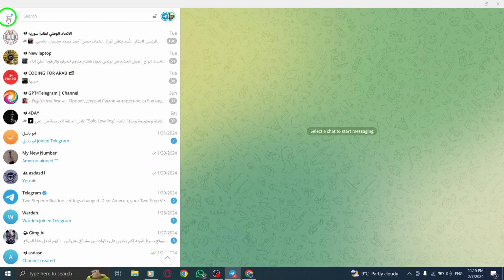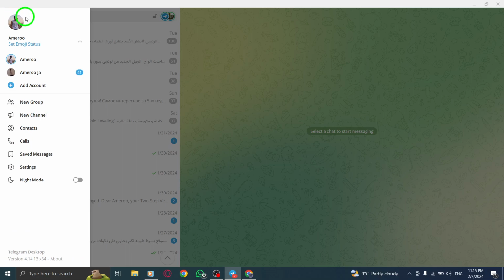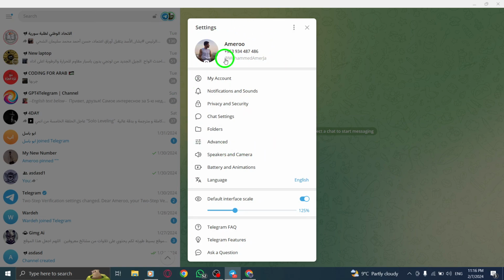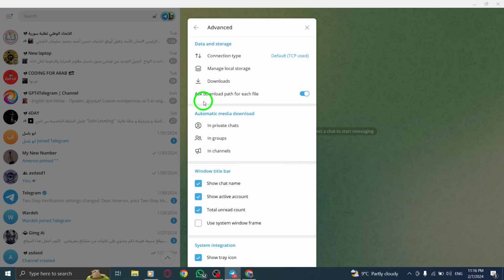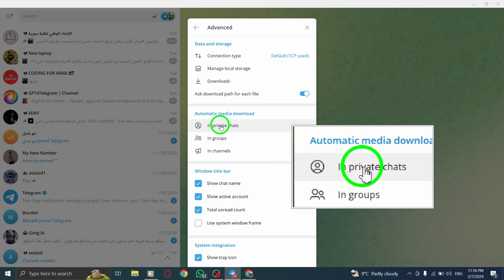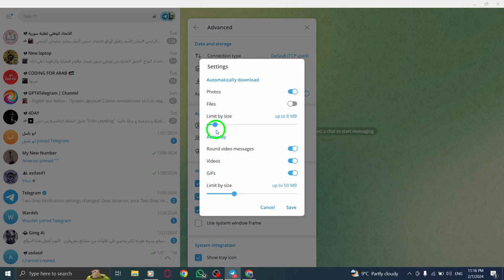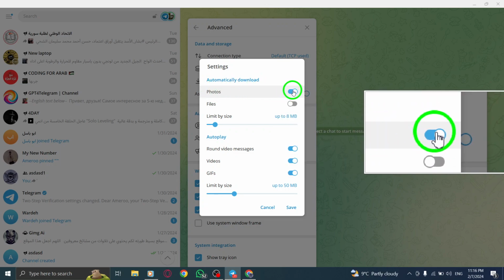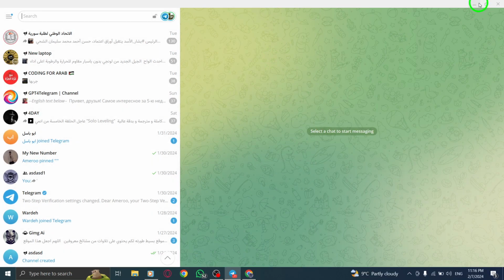How To Turn Off Automatic Photos Downloads in Telegram Chats On PC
Learn how to turn off automatic photos downloads in Telegram chats on PC.
Follow these steps to save data and storage space:

1. Open Telegram on your PC.
2. Click the hamburger menu at the top left corner.
3. Click on Settings in the sidebar.
4. On the next screen, click on Advanced.
5. Here, look for Automatic Media Downloads, click on In Private Chats.
6. Click on the toggle next to Photos, under Automatically download.
7. Click on Save.

That's it! You've successfully turned off automatic photos downloads in Telegram chats on PC.

I hope this helps! Let me know if you need further assistance.